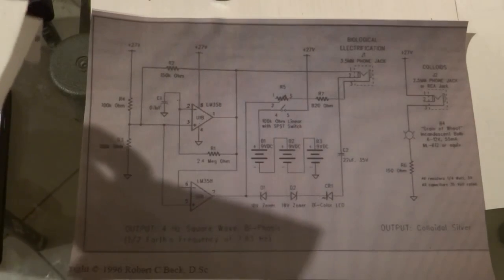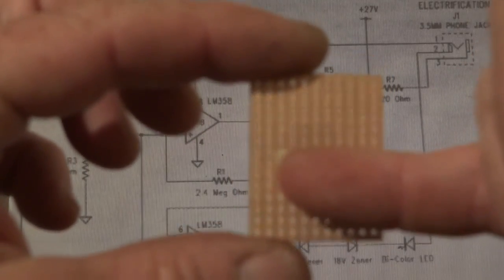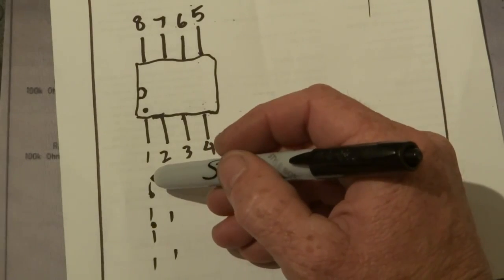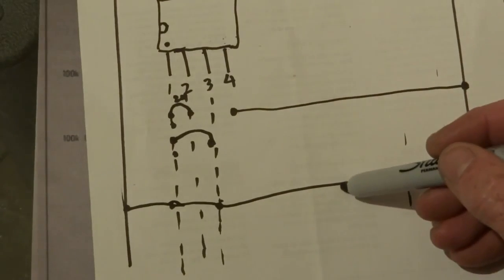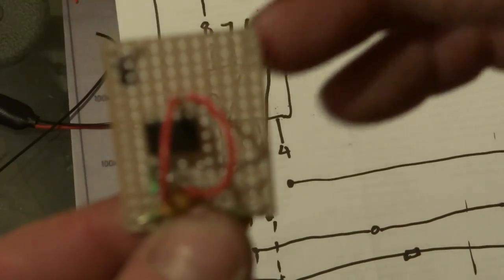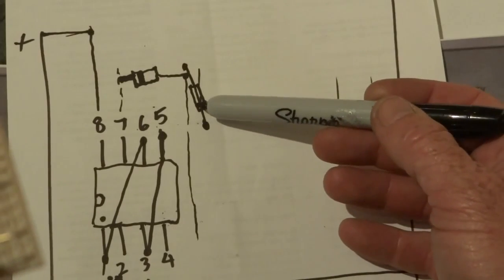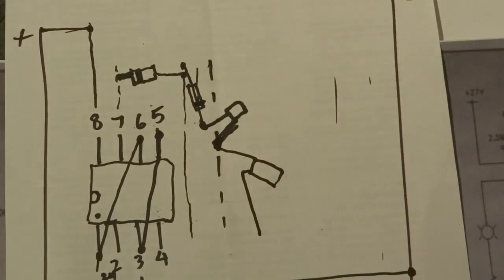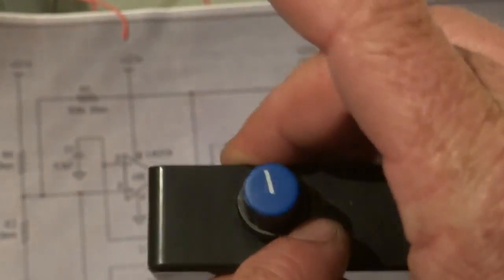How to Build a Bob Beck Blood Electrifier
Learn about the Bob Beck Protocol for neutralizing viruses, bacteria, aids, cancer, etc